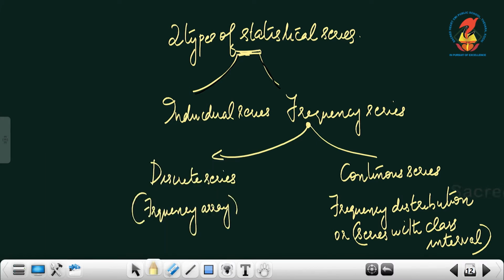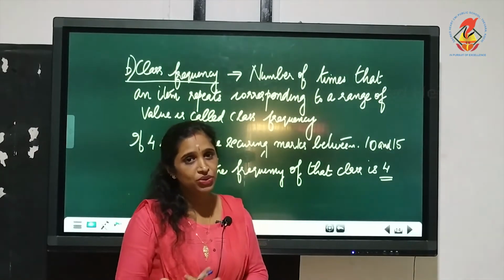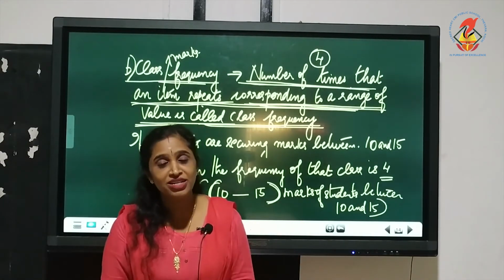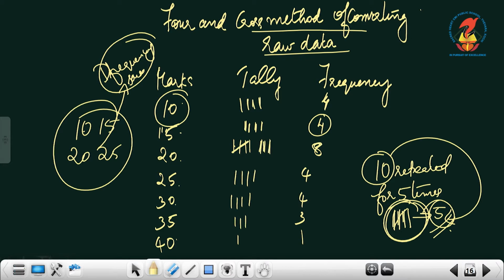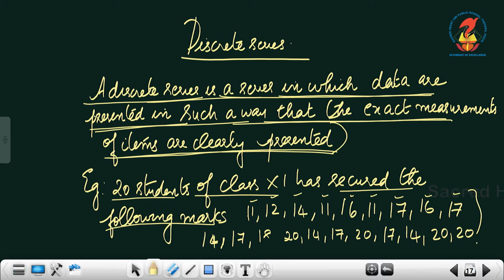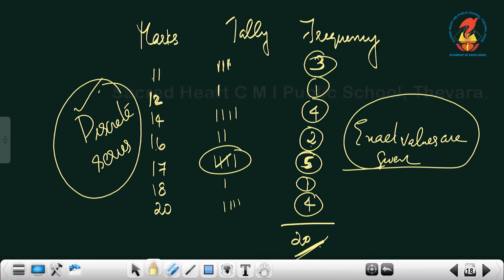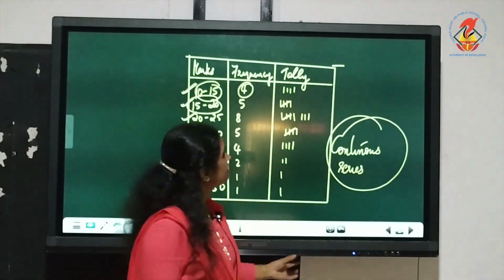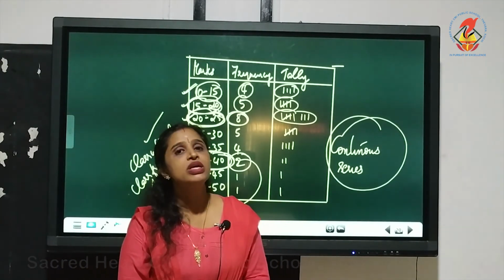Eco11 Part A Chapter 03 Organisation or Classification of Data Video 04 Conversion of raw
Eco11 - Part A - Chapter 03 - Organisation or Classification of Data - Video 04 - Conversion of raw data